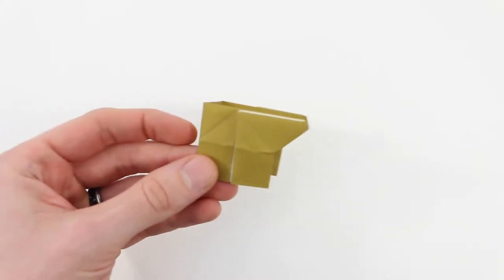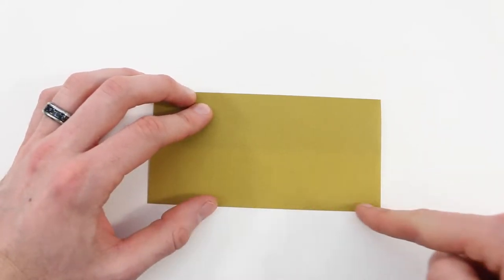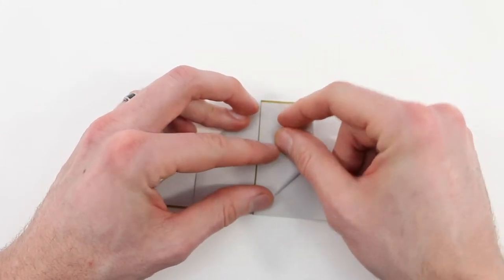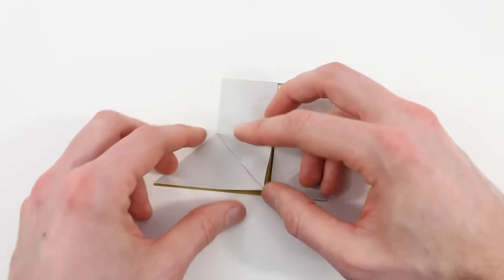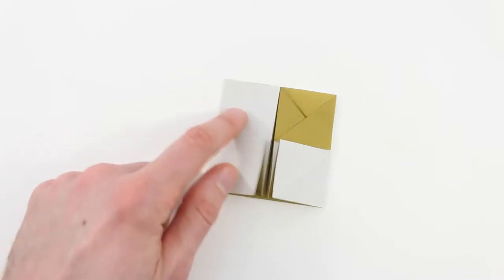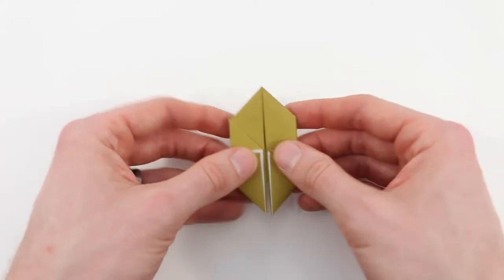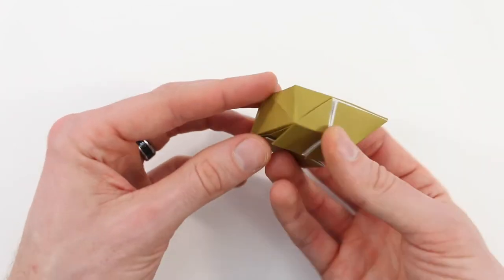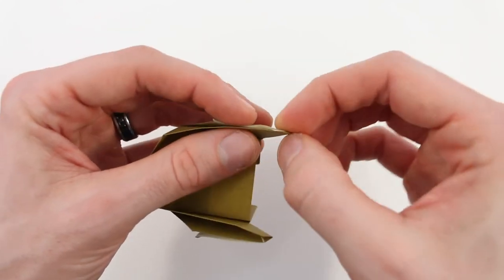Origami Armchair Tutorial (Traditional)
How to make an origami armchair

Model: Armchair
Designer: Traditional
Difficulty: Easy
Paper: 6 in./15 cm square kami

Armchair:
This model makes a great looking armchair. All the folds are simple except for one asymmetrical squash fold, but that one should be easy to follow with the video.

Traditional Origami:
Traditional models have been around for centuries, most of which have no known origin. They are typically very simple models to fold and a great place to start learning the basics. They are good to teach to children but are also good to learn for someone of any level because they use the fundamentals of origami.